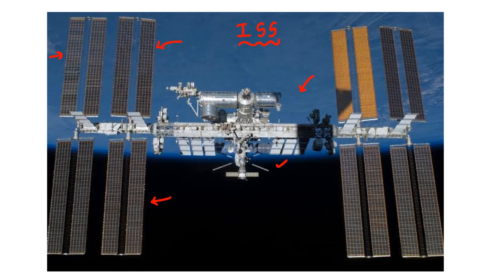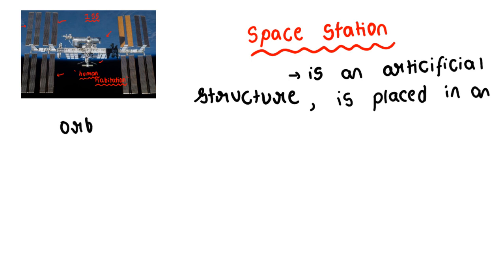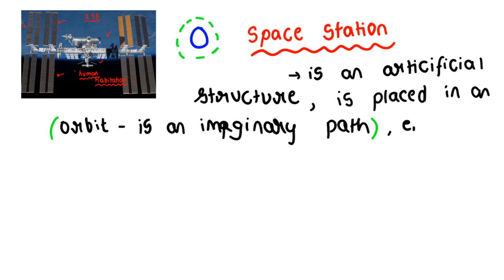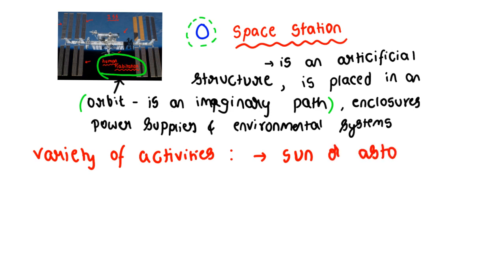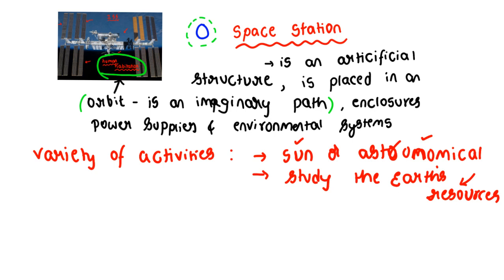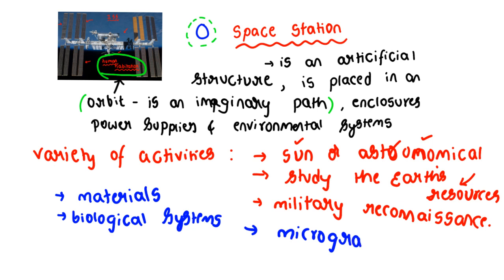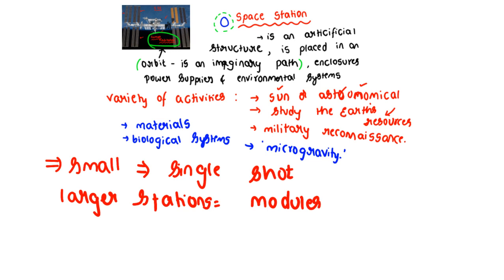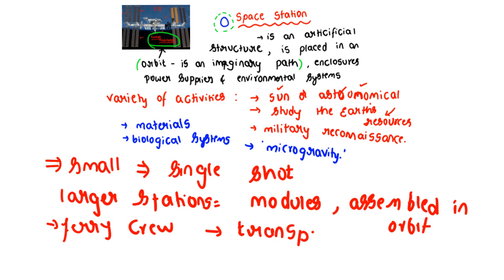UPSC Concept Series : Space Station | Science And Technology by Srinivas Sir | IAS